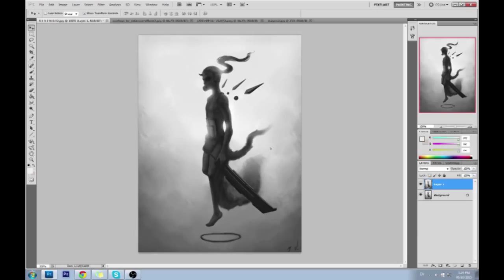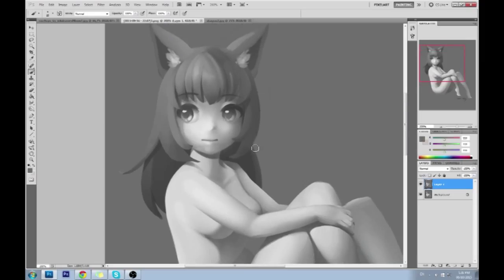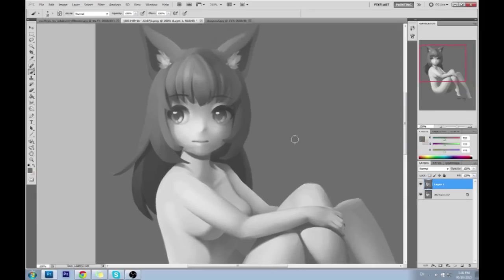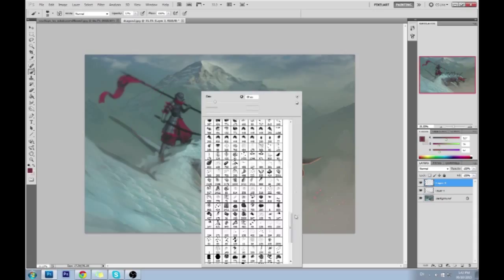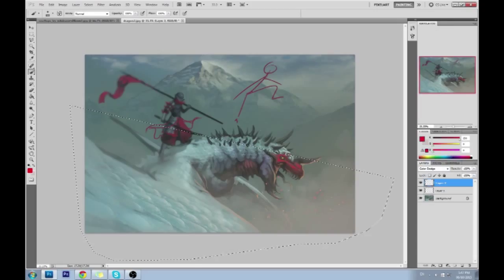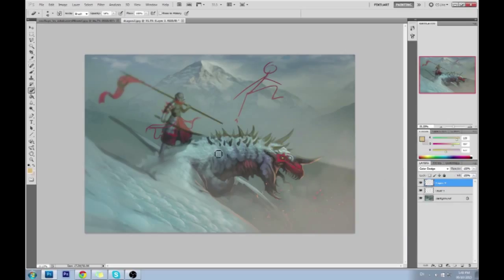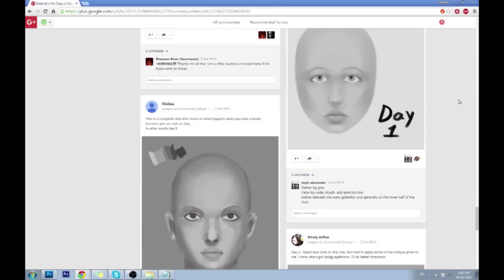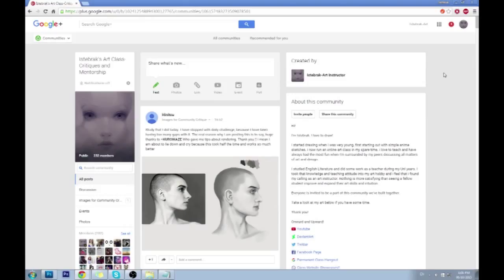Critique Hour!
-I